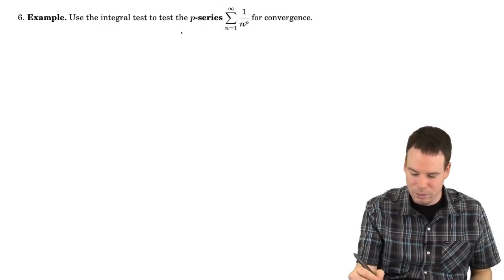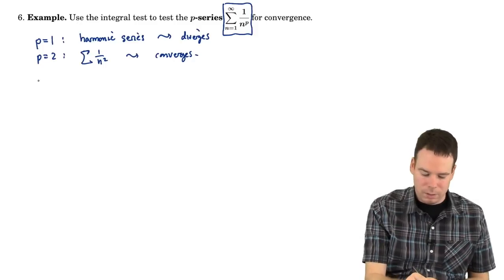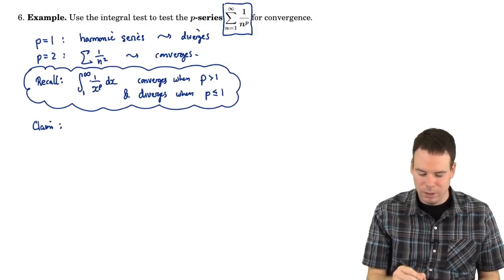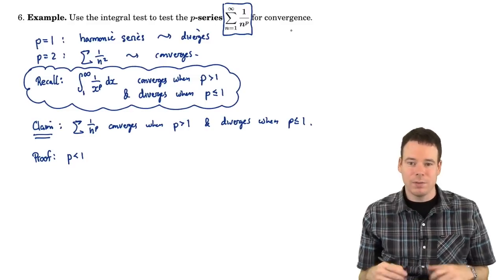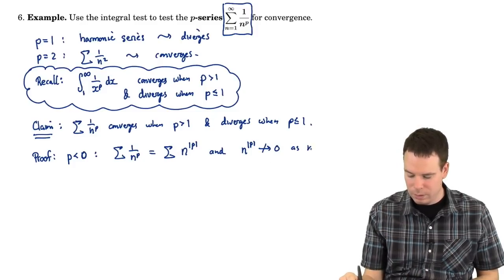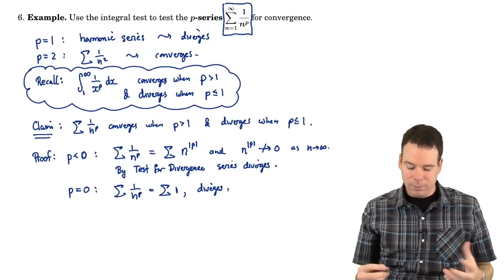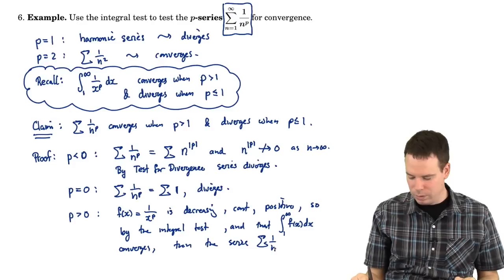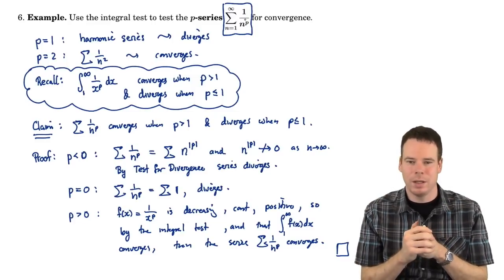Math152: Section 5.3 The Integral Test and Estimates of Sums (2 of 3)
Part 2: p-series (item 6 in notes)
currently watching